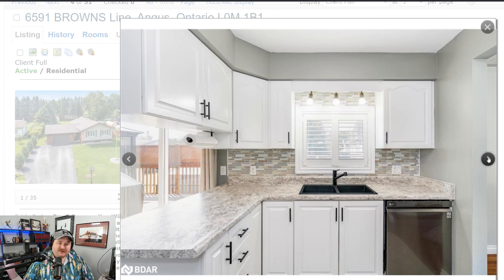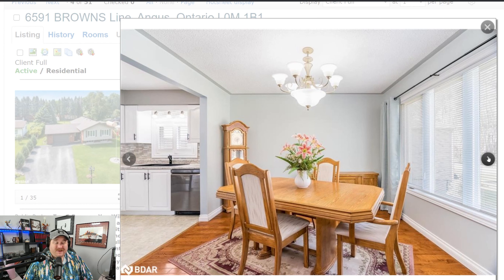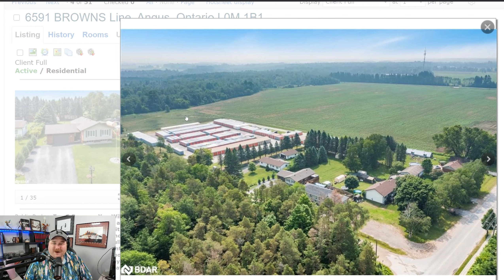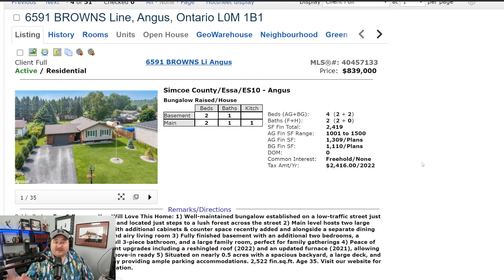Have you seen this home for sale in Angus, Ontario?!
Attention Barrie house hunters! Check out this great raised bungalow for sale in nearby Angus: 6591 Brown's Line

Your realtor's opinion of any home you are considering buying is valuable because your realtor sees a lot of homes!

Jake might not be your realtor but he's been in the business 5 + years and he knows the Barrie & Simcoe County area inside and out. He thinks this is a stellar home!

If you want to set up an appointment to see this beauty, book a free meet & greet with us below.

If you're looking for a different kind of real estate experience, you've found it! We've been told we're fun, patient, helpful, open and honest, and uber informative! But don't take it from us - we've got lots of happy clients who can tell you themselves!

Bonus: we've lived in and helped people buy and sell in Barrie for 35+ years. We know and LOVE this place and can't wait to show you how awesome it is! 😃